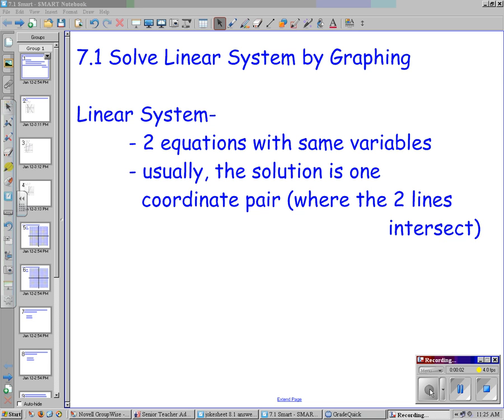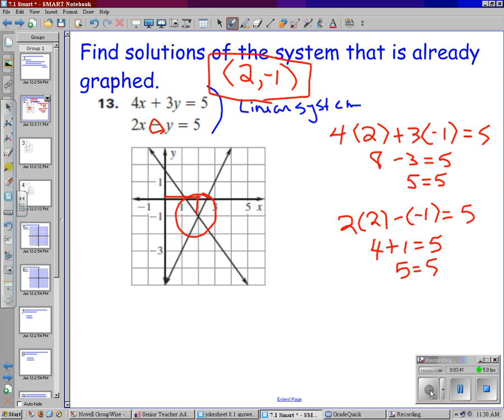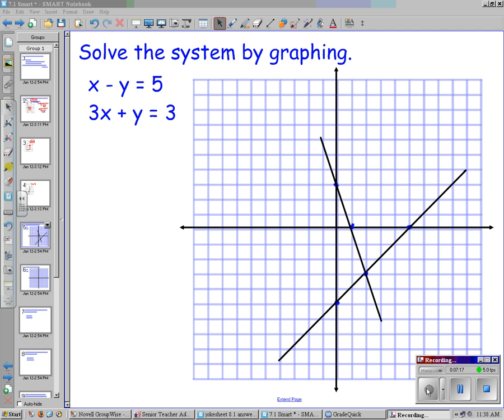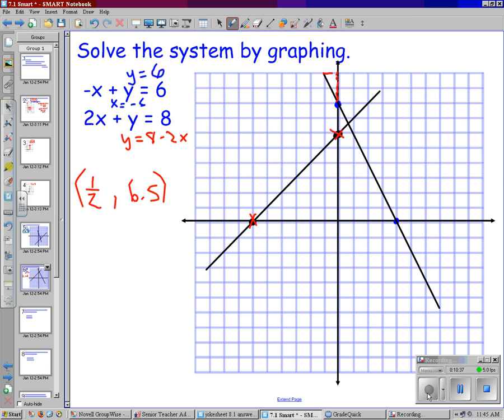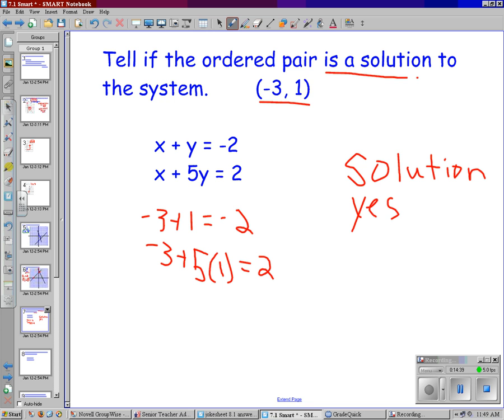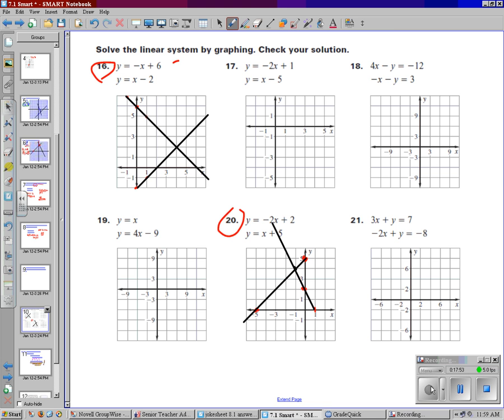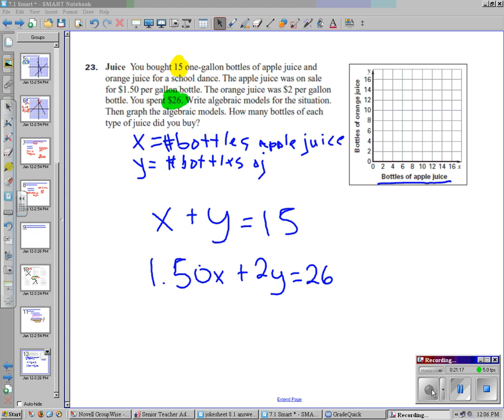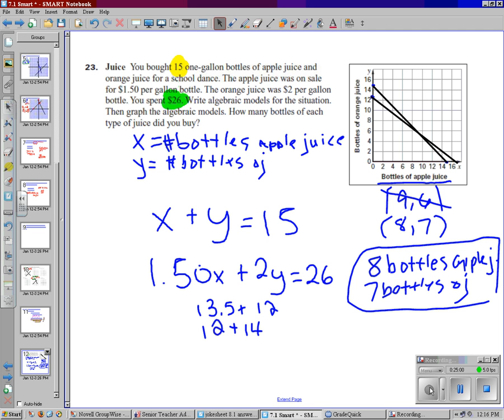7 1 Solve Linear Systems by Graphing